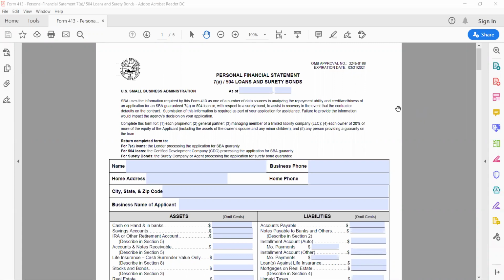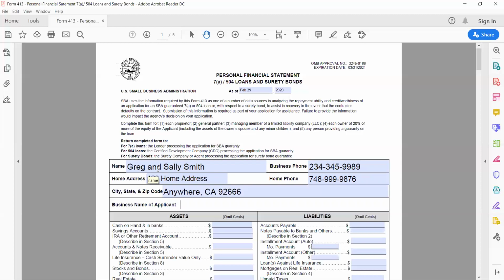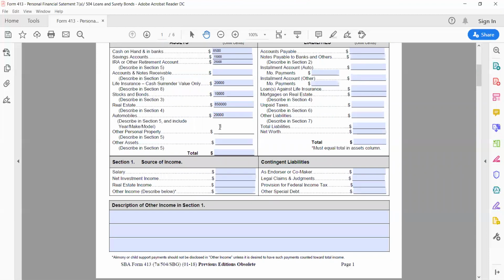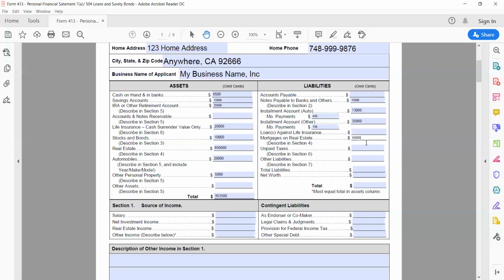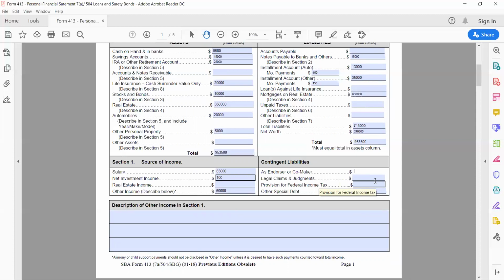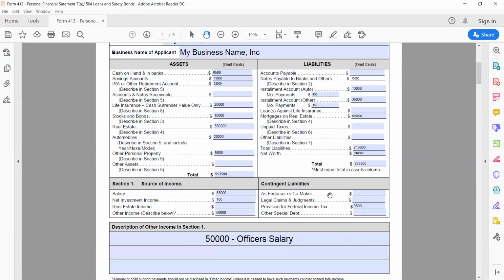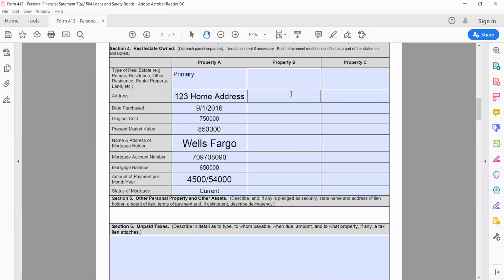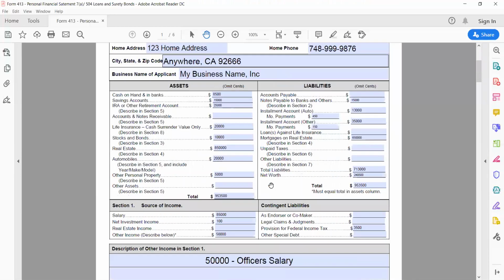How to fill out SBA Form 413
Here is a detailed guide for filling out SBA Form 413